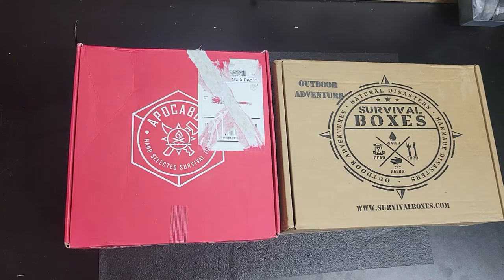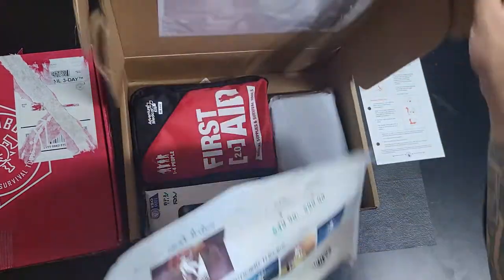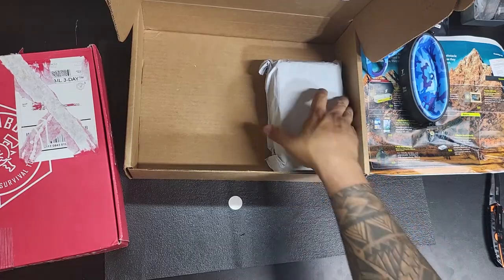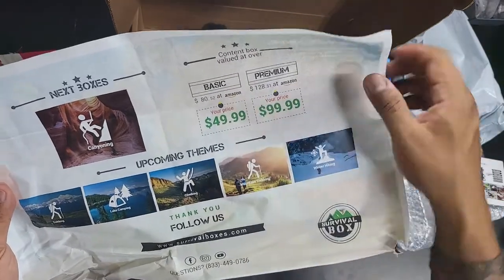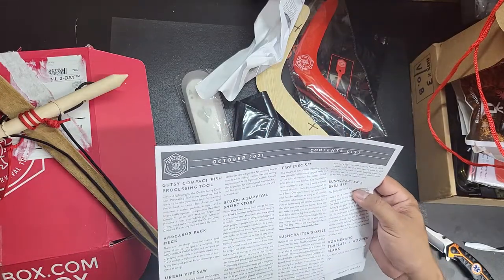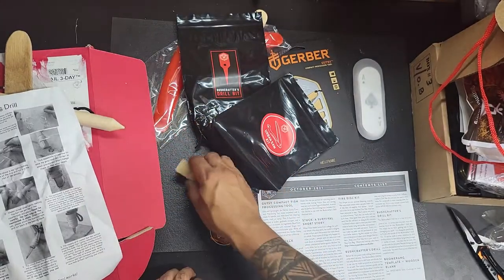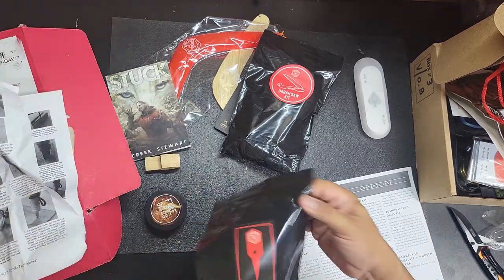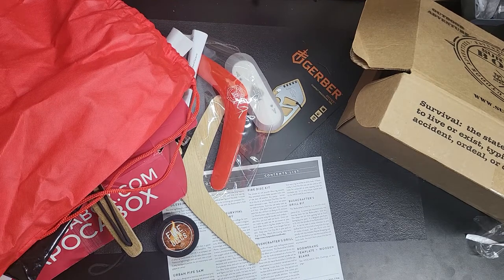Apoctobox vs Survival Boxes (which is the better monthly subscription box)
monthly subscription box unboxing.